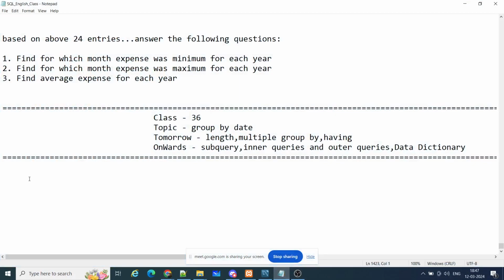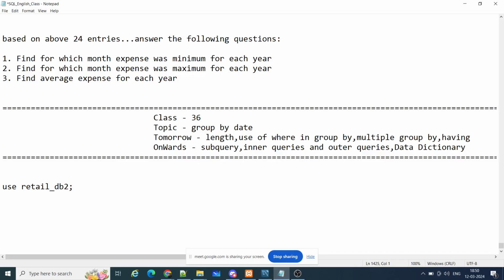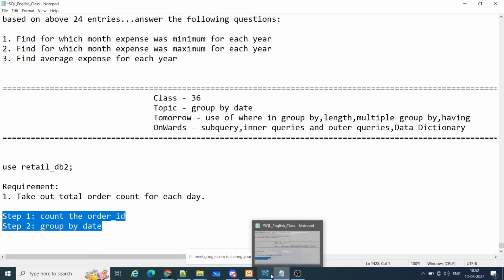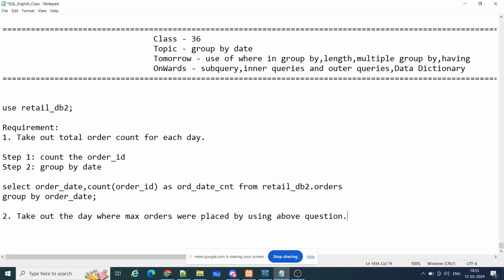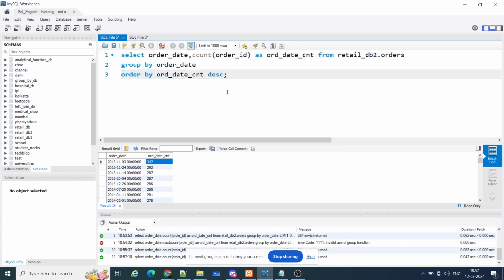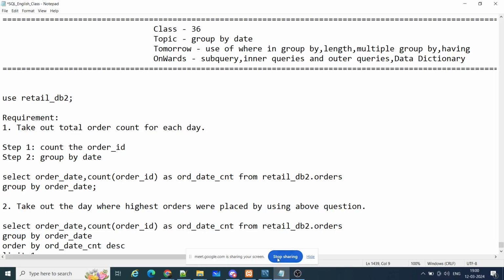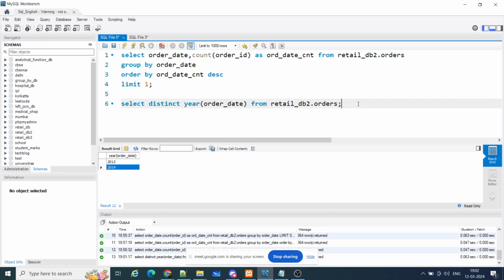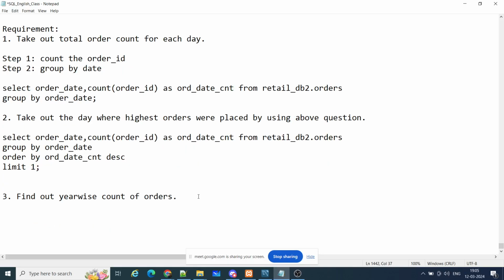SQL English Class36 GroupBy Part 4 - Date,Year,Month Aggregations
In this video you will learn how to group by year,date,month in group by.